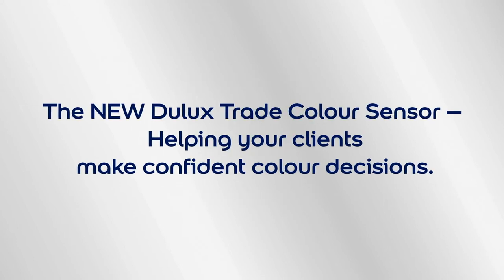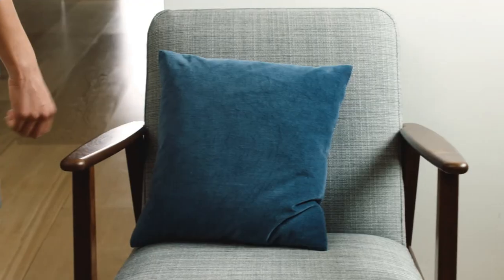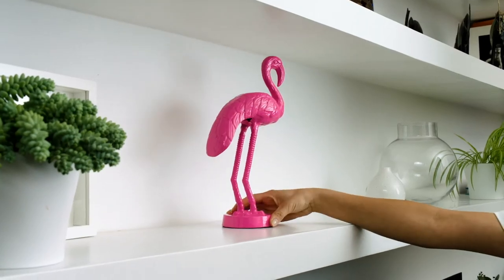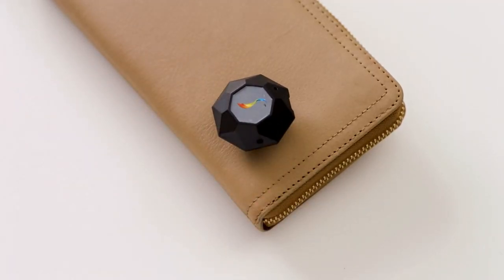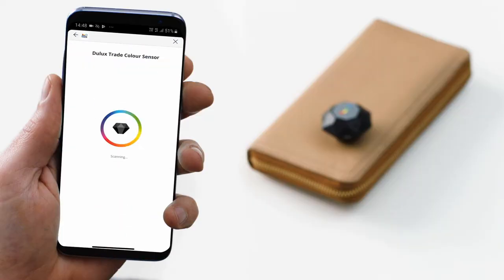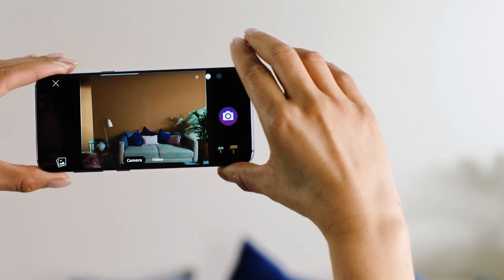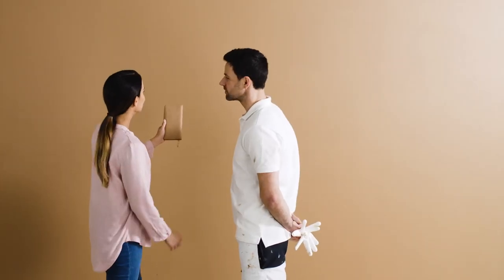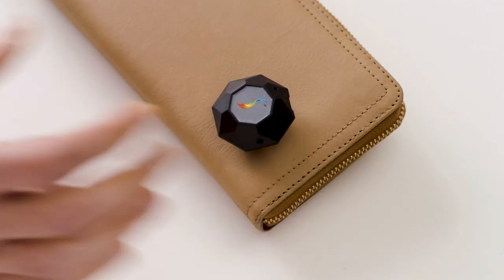The New Dulux Colour Sensor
Trusted by experts.

The new Dulux Colour Sensor has been specially developed for architects, interior designers and colour experts. This innovative device allows you to scan any surface or material to get an accurate paint match.